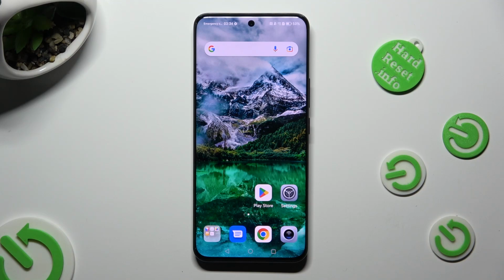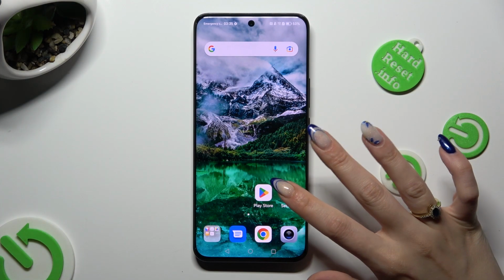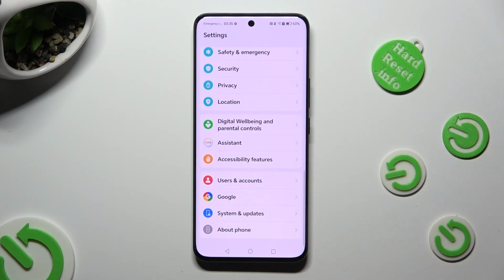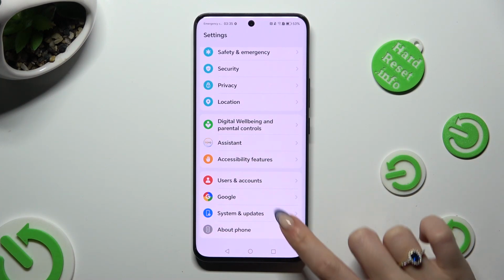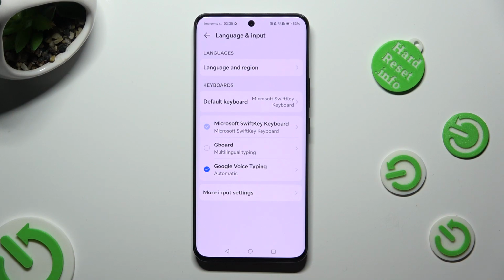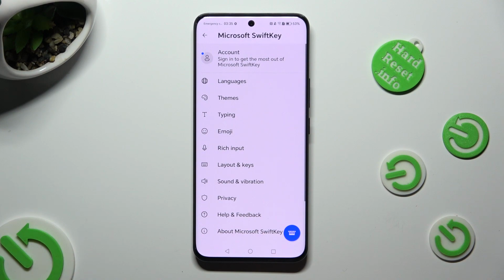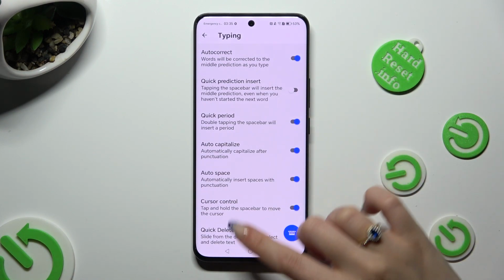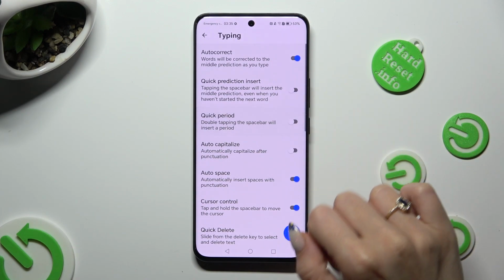How to Enter Text Correction Options on HONOR 90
Find out more about HONOR 90:
Welcome! Stay here if you want to know how to elevate your typing experience on your HONOR 90 smartphone with our video! In this comprehensive guide, we'll show you how to access the text correction options, empowering you to refine your texts and messages effortlessly. We will show you how to turn on the autocorrection, explore predictive text, or personalize your typing experience. Go to our YouTube channel if you want to know more about HONOR 90.

How to enter text correction options on HONOR 90? How to open text correction options on HONOR 90?